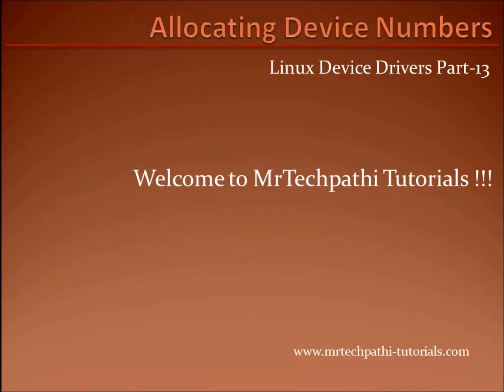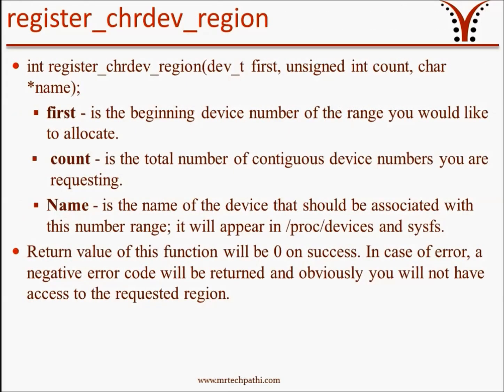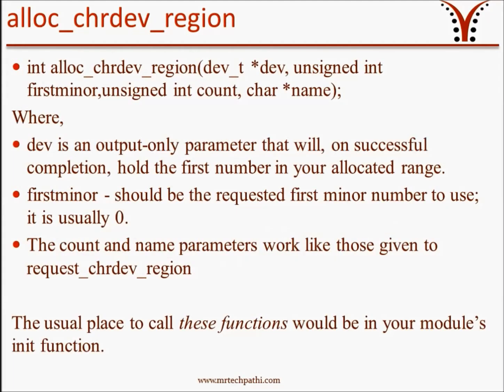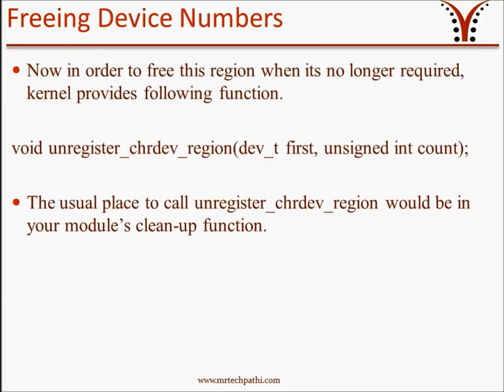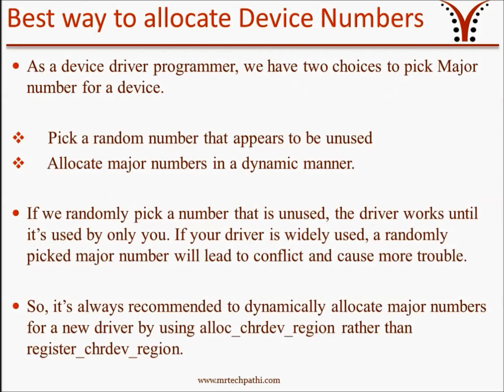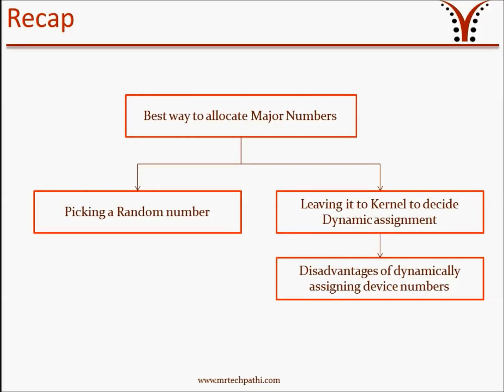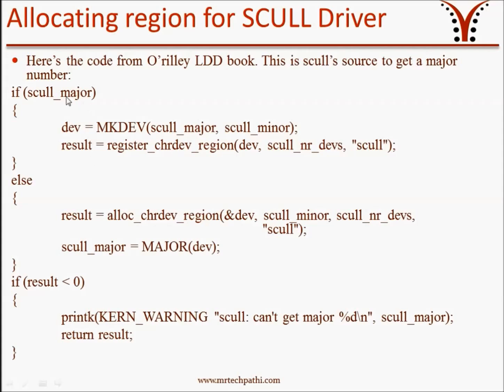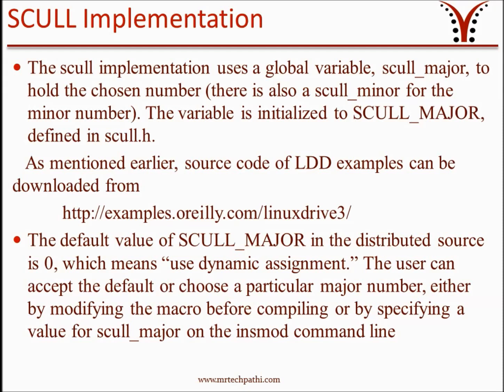Linux Device Drivers - Part 13 : Allocating Device Numbers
This is Linux Device Drivers - Part 13 of Mrtechpathi Tutorials.

In this session, we are going to discuss following topics
    1. Allocating and freeing Device Numbers
    2. Best way to allocate Device Numbers
    3. Disadvantage of dynamic assignment of device numbers
    4. Allocating device numbers to scull device driver

Source code of Linux Device Driver examples of O'reilly can be downloaded from below link